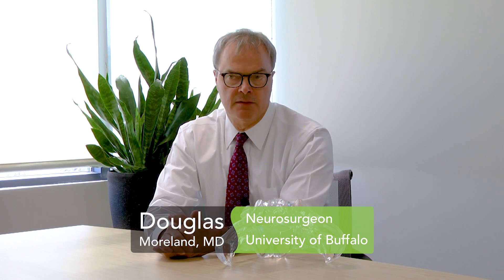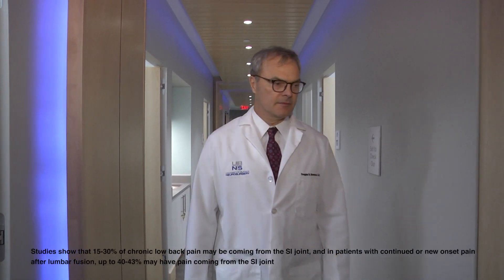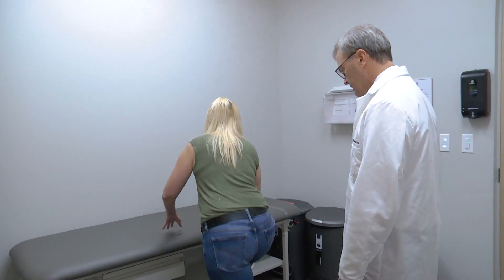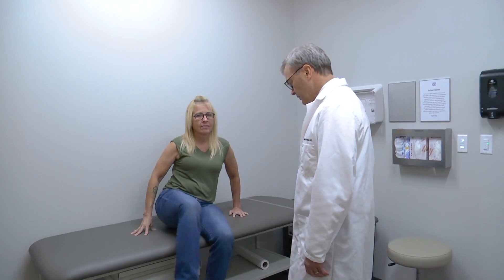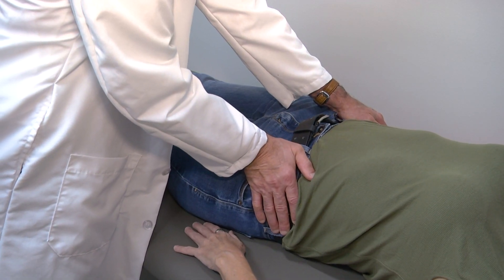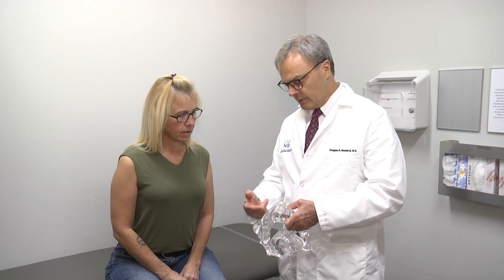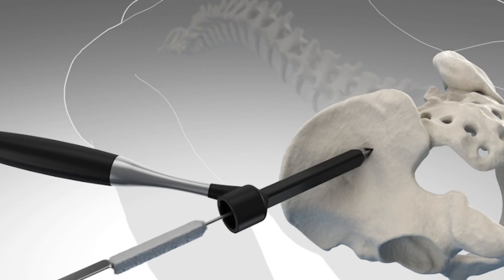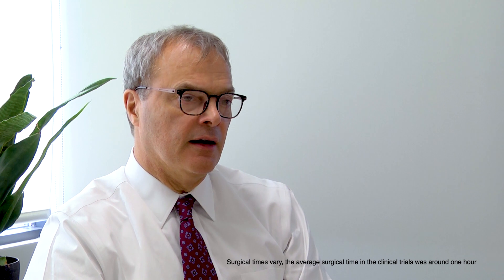Dr Moreland discusses SI joint dysfunction and treatment with the iFuse Implant System.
Douglas B. Moreland at University of Buffalo Neurosurgery describes sacroiliac (SI) joint dysfunction and minimally invasive fusion with the iFuse Implant System.

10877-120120